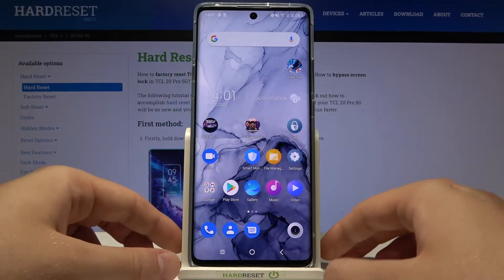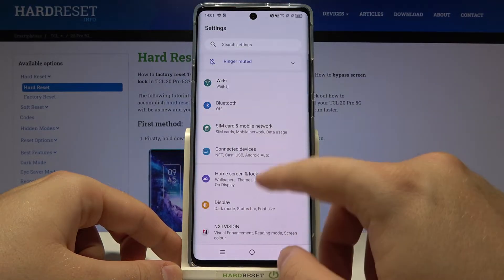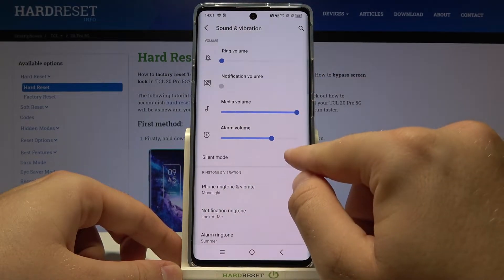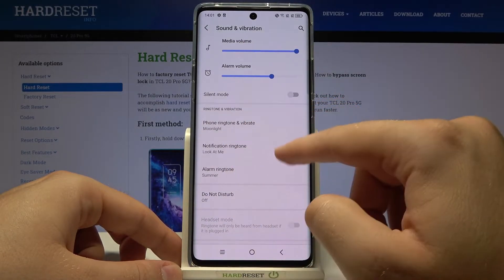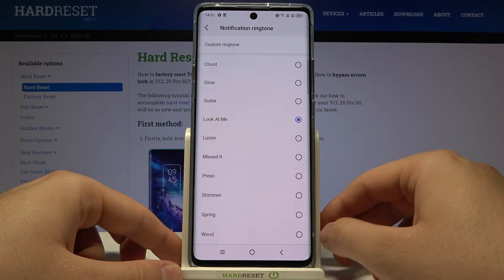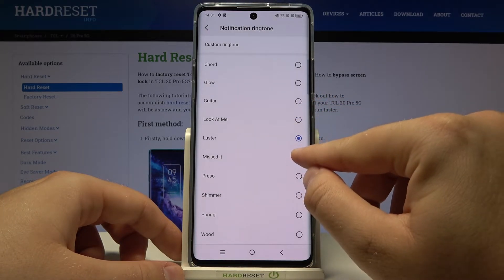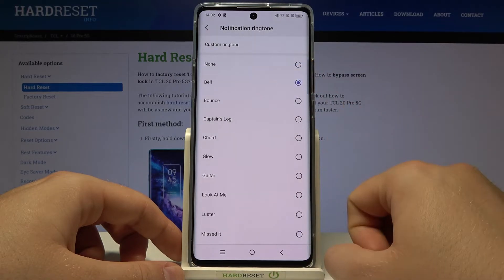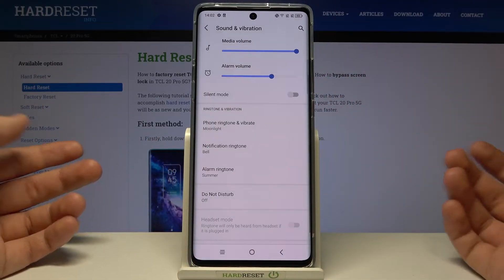How to Change Notification Sound on TCL 20 Pro 5G – Customize Sound Settings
Hi there! Always notifications from different Apps on your TCL 20 Pro 5G come with the same default sound. The exception is rare applications, where developers have installed their own notification sound. In this guide, we will tell you how to set up and turn on the sound for notifications on your TCL 20 Pro 5G, which you personally like, and not the default one. Open attached video tutorial above and our Expert will show you how to enter sound settings and how to successfully set a new Notification Sound on your TCL 20 Pro 5G. Also visit our YouTube channel to find more tutorials for your TCL 20 Pro 5G.

How To Add New Notification Sound on TCL 20 Pro 5G?
How to Customize Notification Sound on TCL 20 Pro 5G?
How to Manage Notification Settings in TCL 20 Pro 5G?